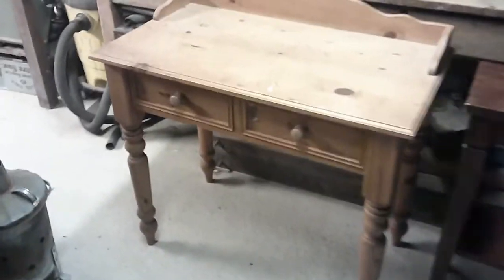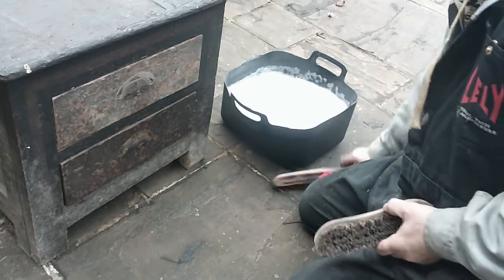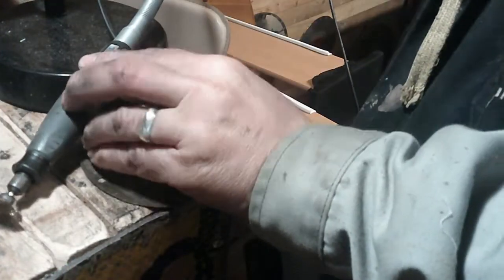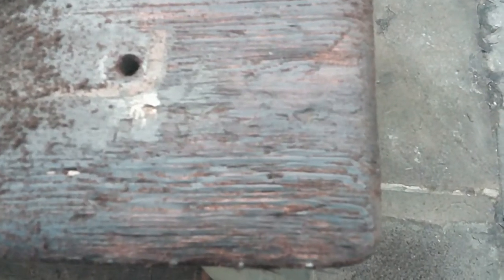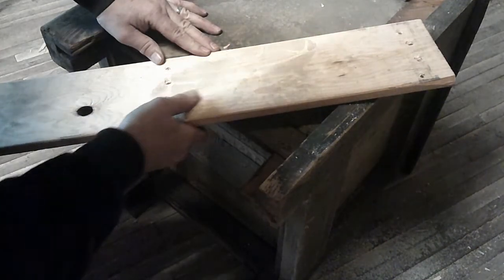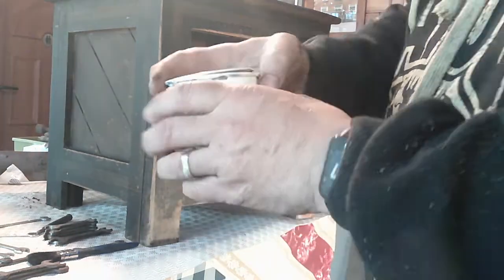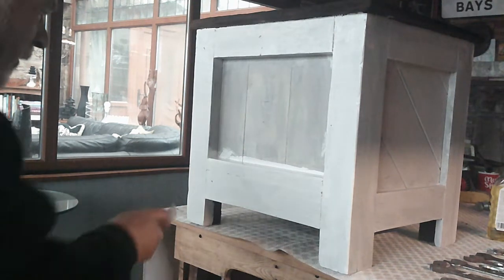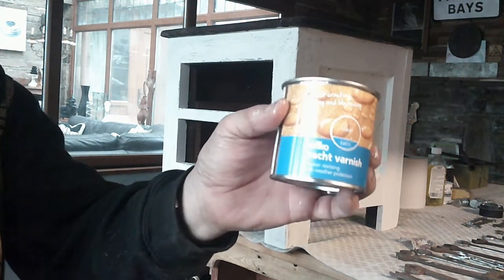Restoration old chest draws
This piece has spent all its life in a garage as a tool chest and a drill stand.
Its was destined for fire wood but I thought I might be able to save its life.
Chop saw
Gorilla Glue